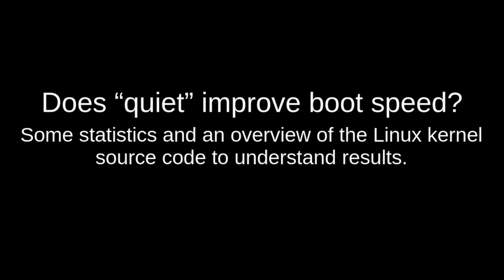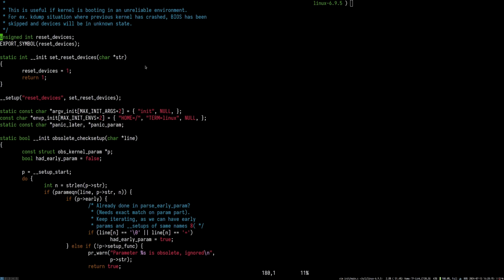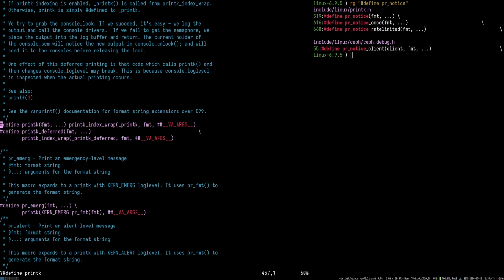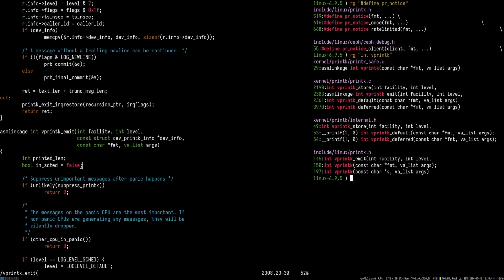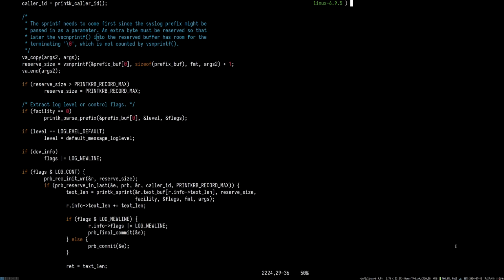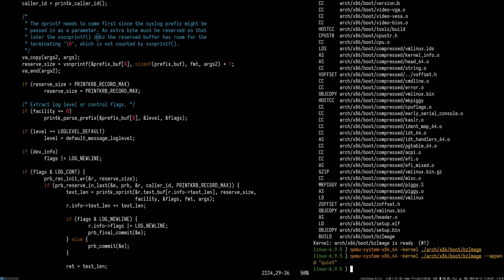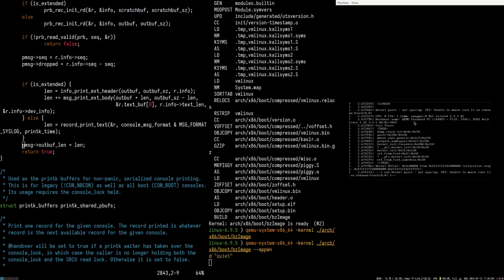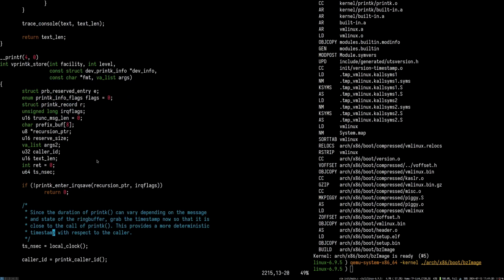Does "quiet" make Linux boot faster?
Setup:
- Window manager: Sway
- Terminal: Foot
- Text editor: Vim